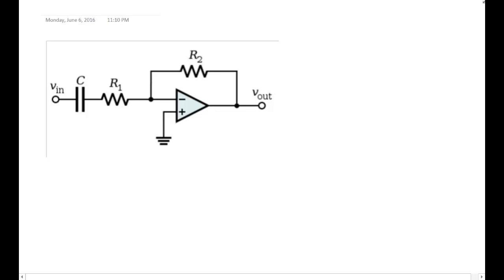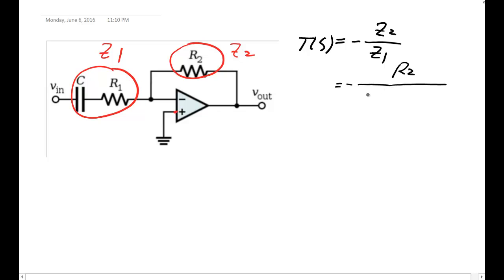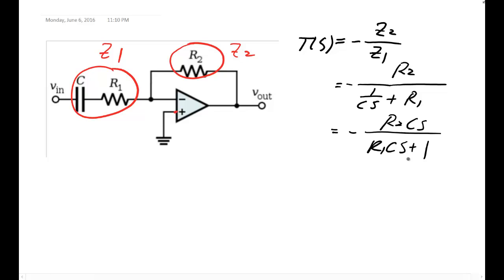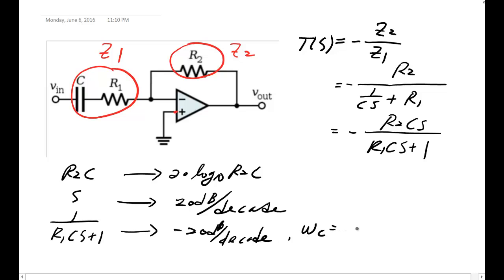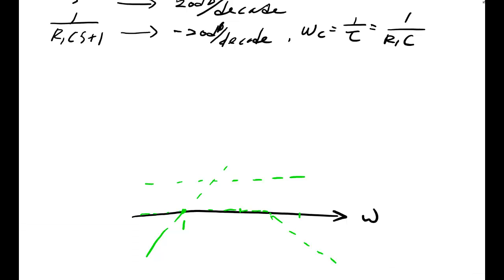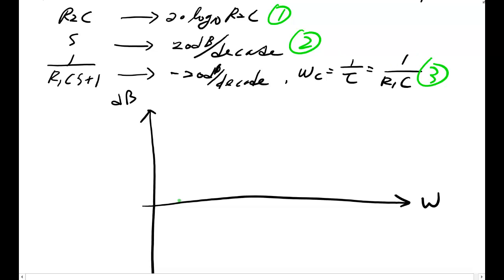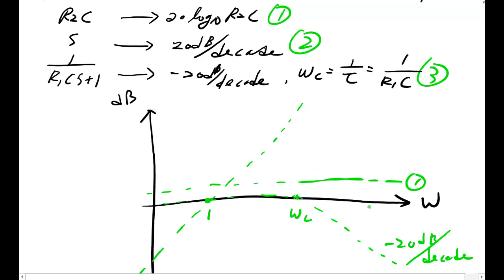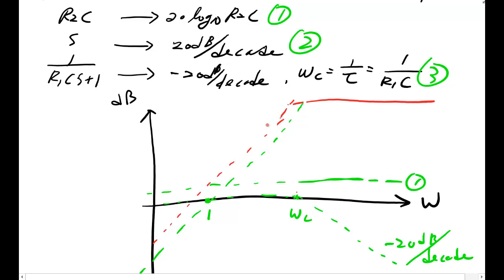ME 340: Transfer Function and Bode Plot of an OP-Amp High-Pass Filter